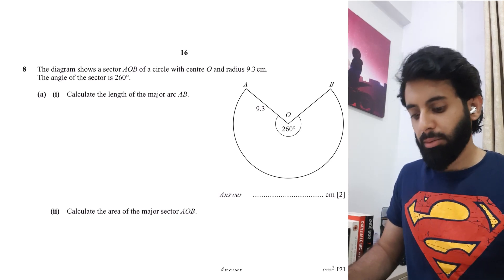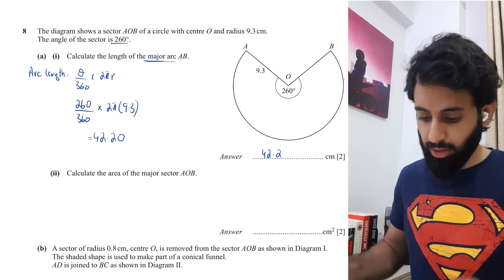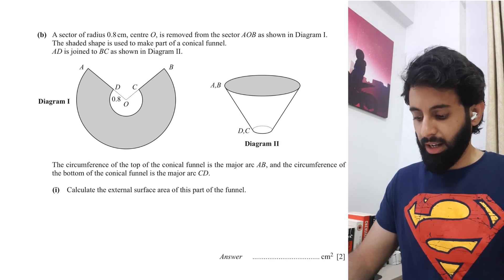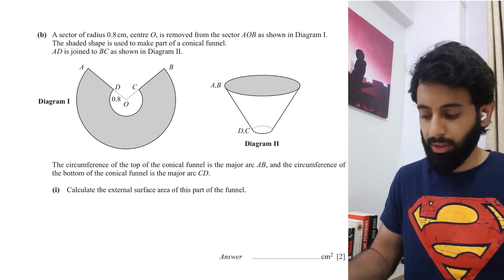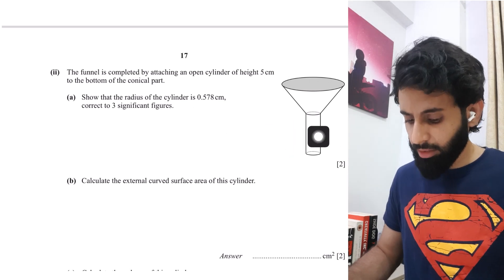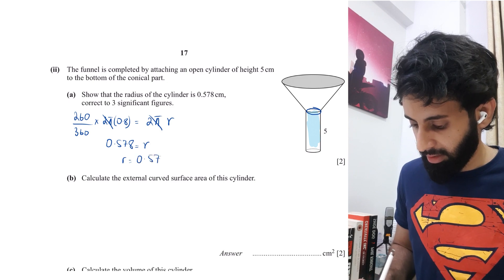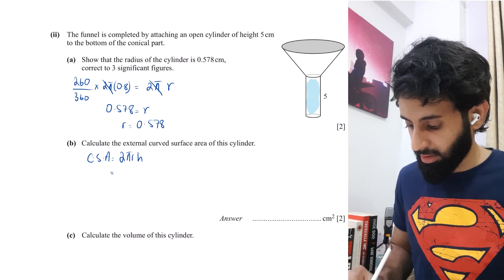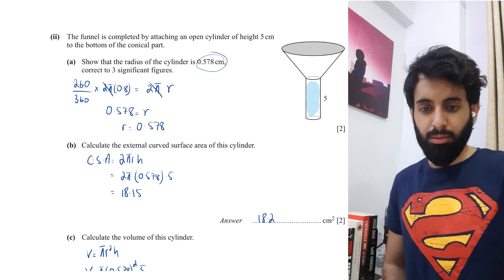O Level/IGCSE Math - Mensuration (Past Paper Question 5)